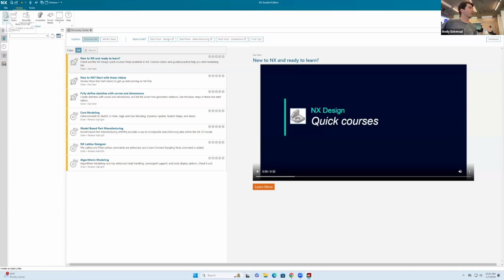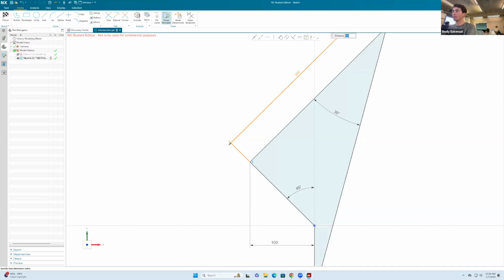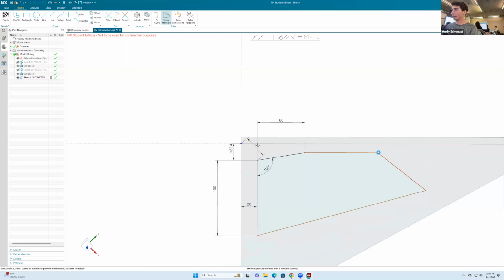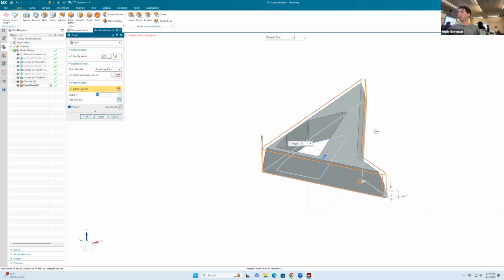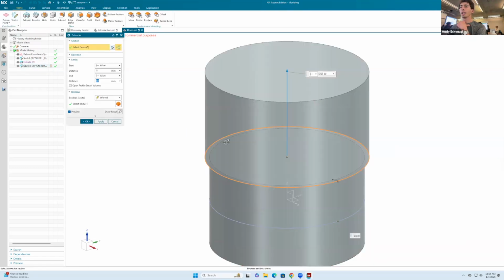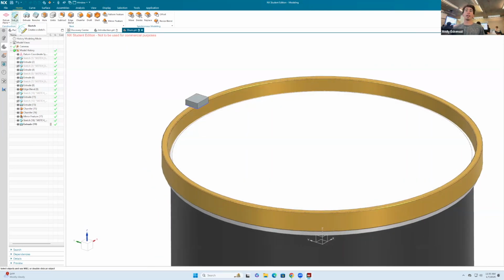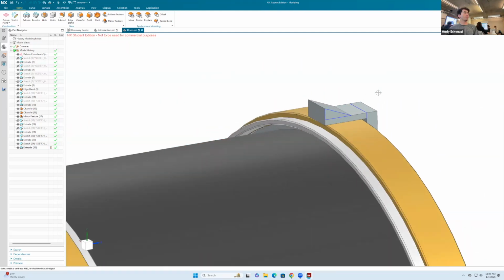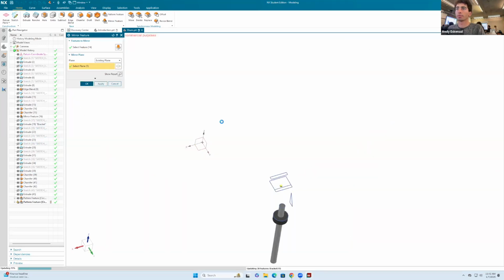How to CAD Almost Anything! NX edition: Session 1 (in-person)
Welcome to How to CAD Almost Anything! NX edition

This video (in-person session) is a complement to the asynchronous video released for Session 1, which you can find here:

For more information about How to CAD Almost Anything!, please